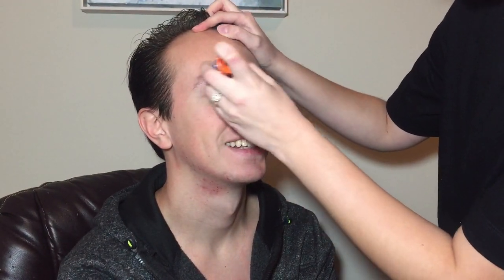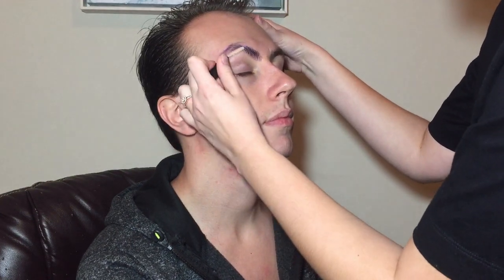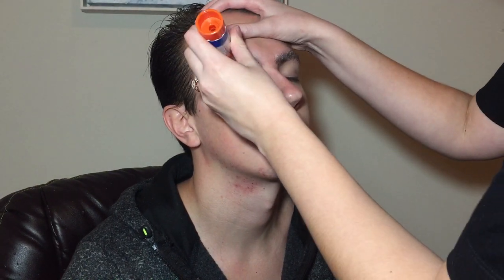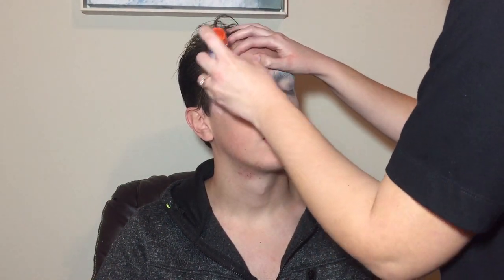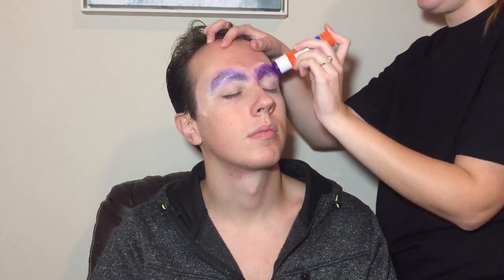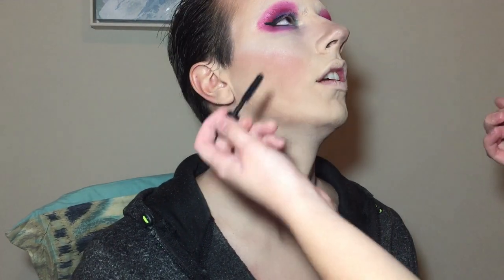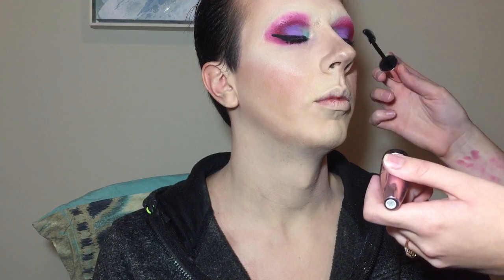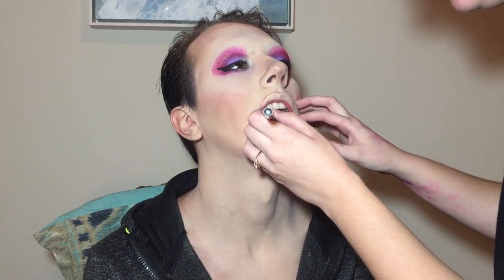Turning my husband and I into Jeffree Star and Shane Dawson! There are skits at the end!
Hey guys! My husband and I have really enjoyed watching the Shane Dawson and Jeffree Star series. One day when we were watching an episode we had an idea to turn him into Jeffree Star and me into Shane Dawson and act out little skits of them. We are big fans of both! The video took a lot longer to film, edit, and upload than my last ones. So that is why I have been away for awhile. But, we put a lot of hard work into this so I hope you enjoy it! And, give a major shout out to my husband for being willing to do this with me! He is the best! Thanks guys!